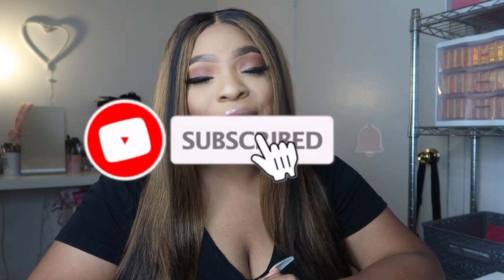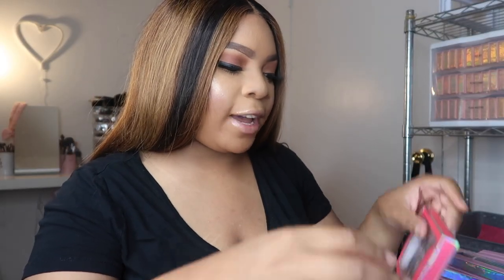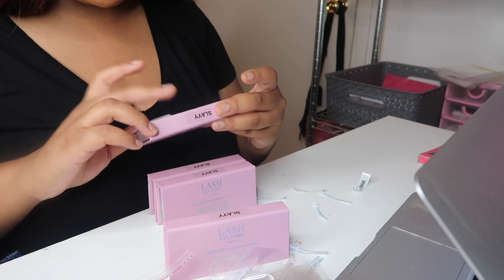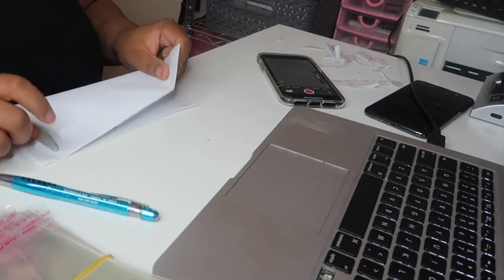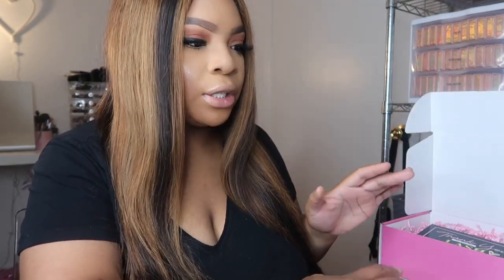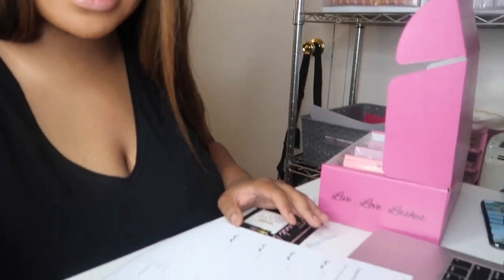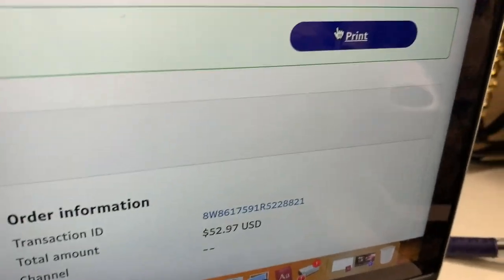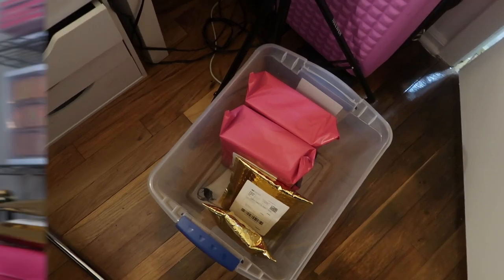HOW I PACK AND SHIP ORDERS | BOSS BABE SERIES EP.3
Hey y'all, hope all is well. I got a few dms and emails from y'all asking how I ship my orders, and what I use. So I wanted to show you guys how I fulfill my lash orders, what I use to do so and how much it costs to ship. This video is veryyy detailed and should give you all the tips you need to successfully ship out orders for you online business. Please let me know what else you would like to see. Thank you sooo much for all the support.  xoxo Maj

DYMO PRINTER
DYMO LABEL MAKER

-Video Specs-
Camera: Canon G7X MARK II
Editing: Imovie
Song: